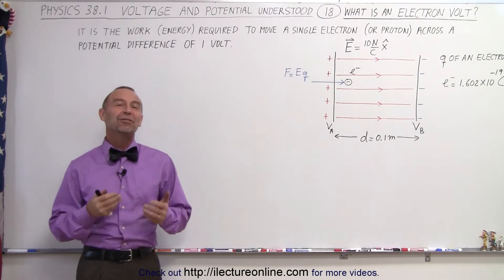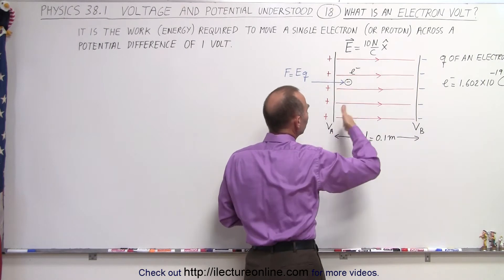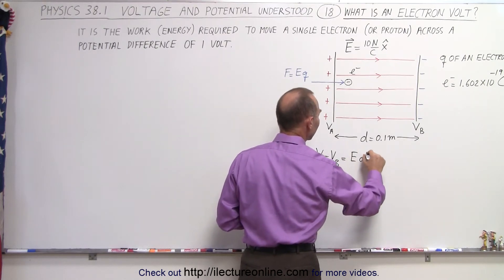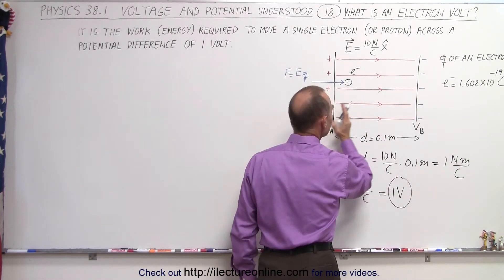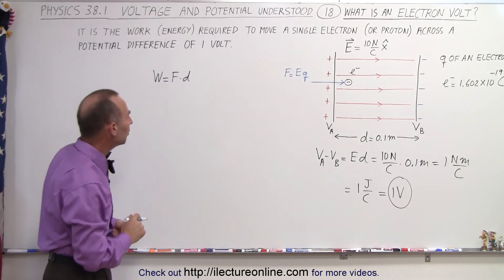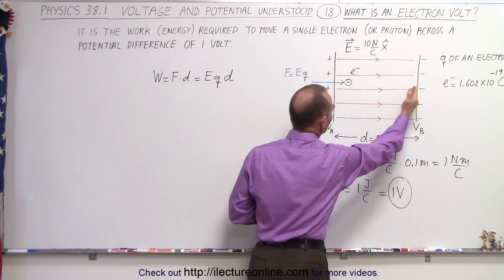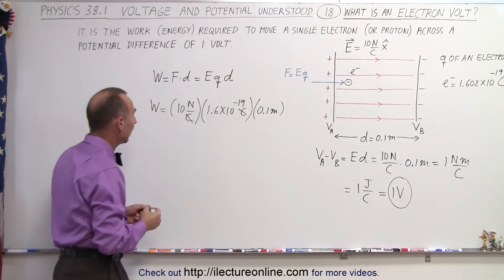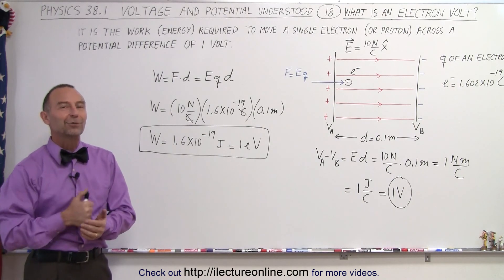Physics - E&M: Ch 38.1 Voltage Potential Understood (18 of 24) What is an Electron Volt?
In this video I will explain what is an electron volt. It is a unit of energy. An electron volt is the work (energy) required to move a single electron (or proton) across a potential difference of 1 volt.